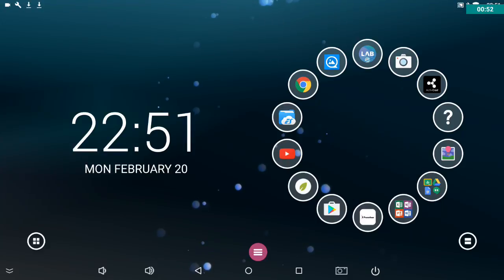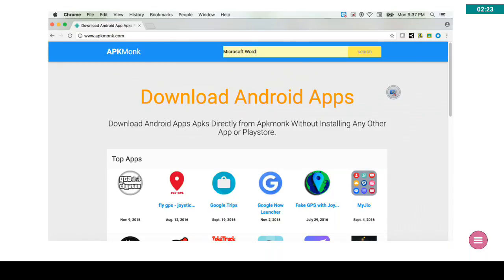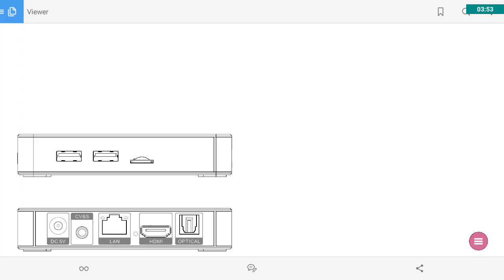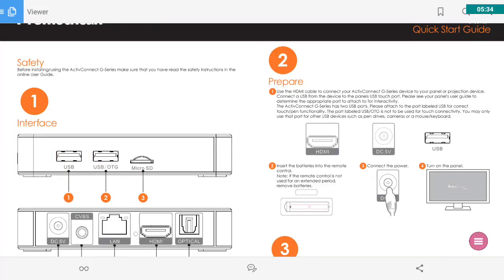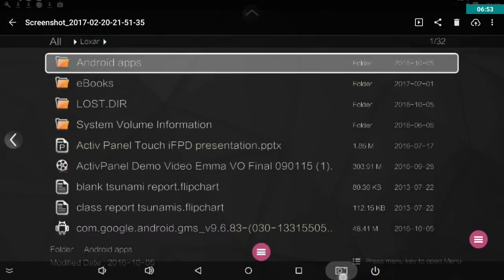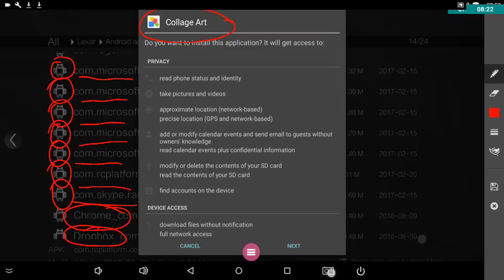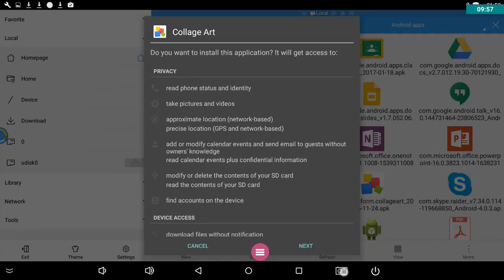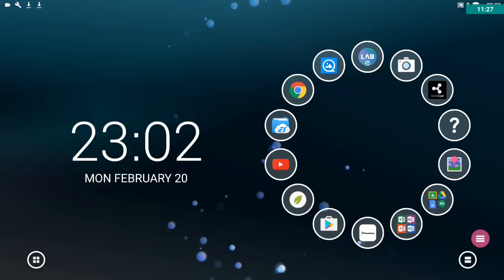Manually adding apps to your ActivPanel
If for any reason you are unable to download apps to your ActivConnect G series through an app store, here is an alternative method to try...